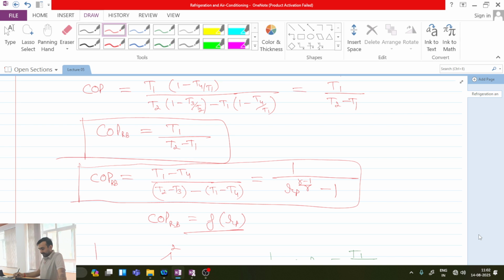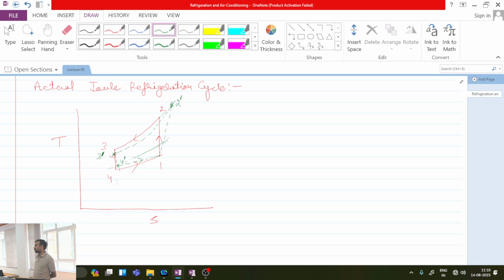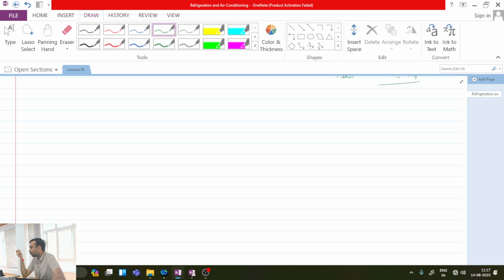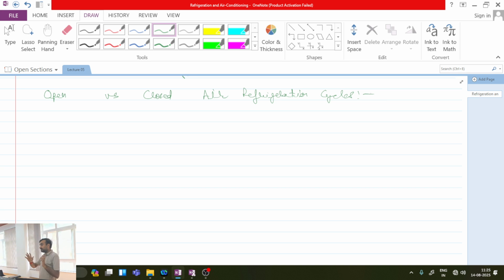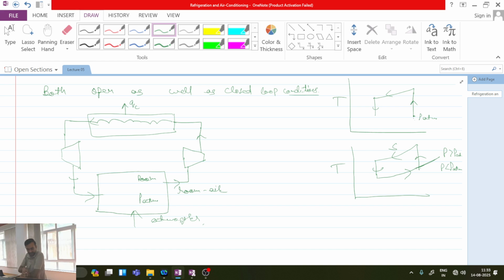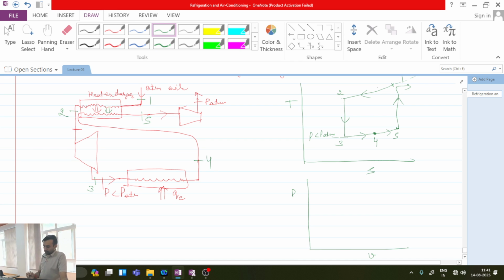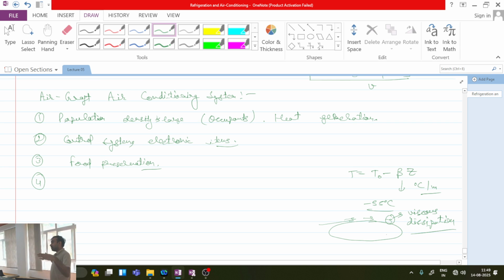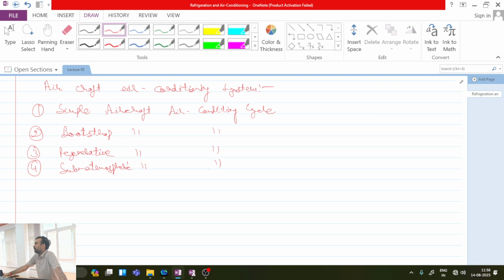Lecture 06: Actual Joule Cycle, Open vs Closed Cycles, Regenerative and Sub-Atmospheric Joule Cycles